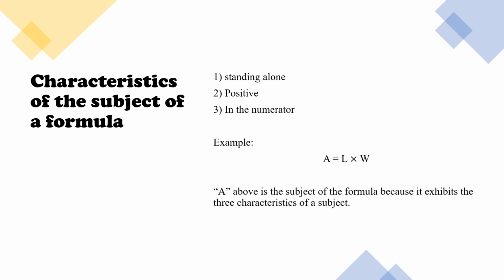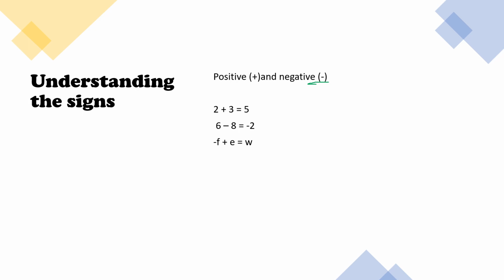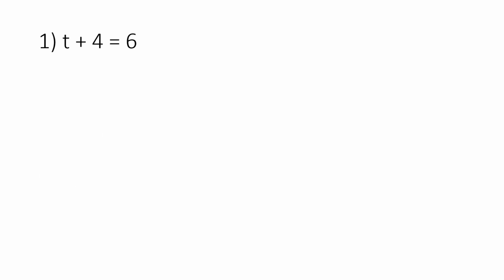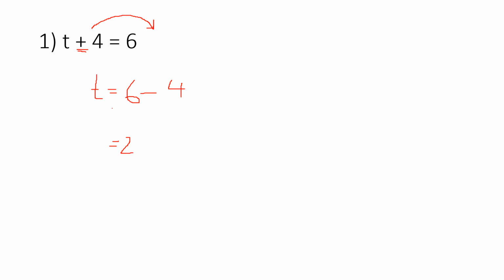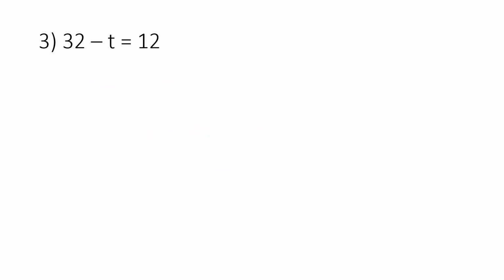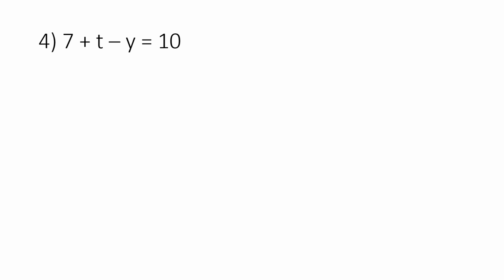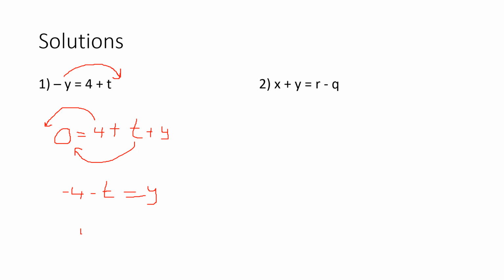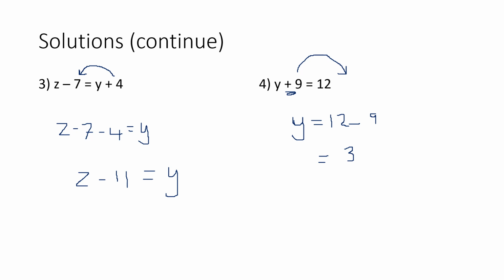Algebra transposition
In this video we will explore finding the subject of the formula using transposition.